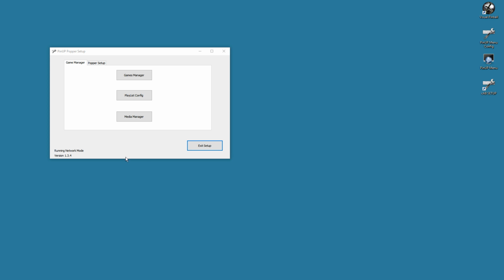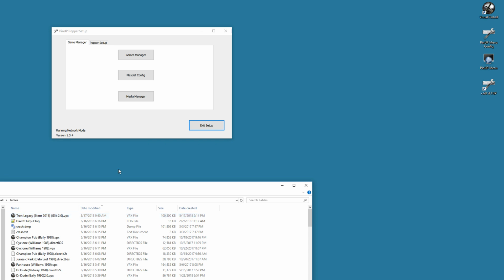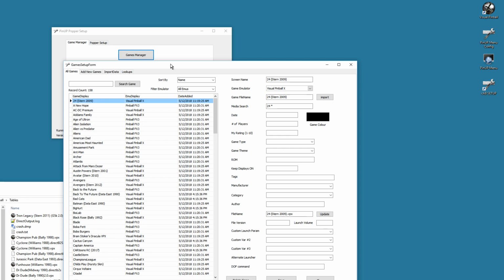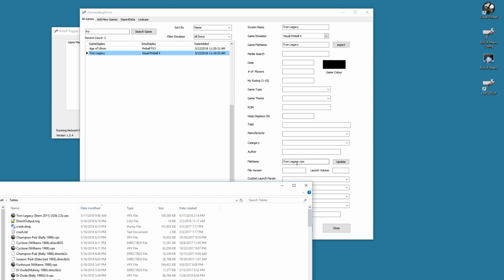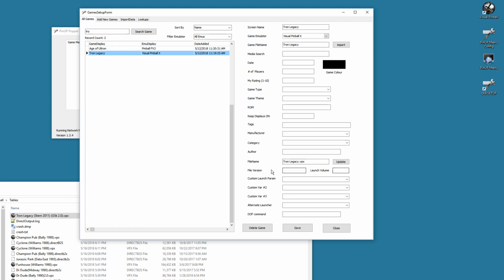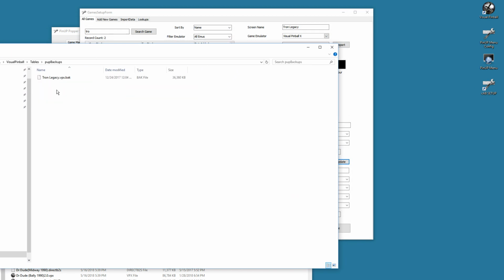New drag/drop updated table/game files in Popper Game Manager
Just showing how simple to update a gamefile can be in Popper.